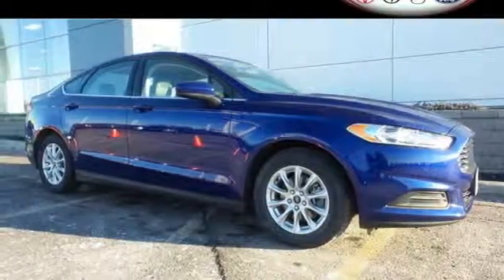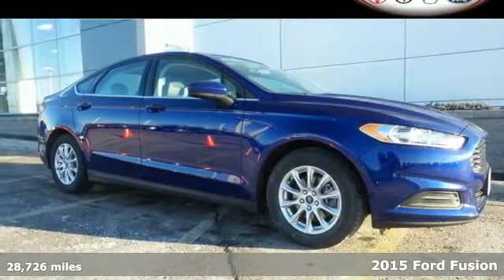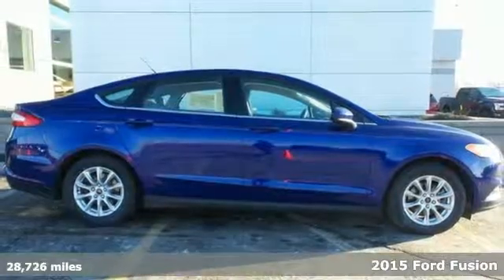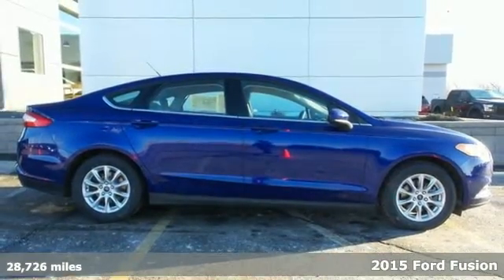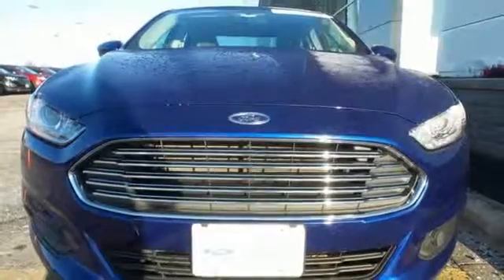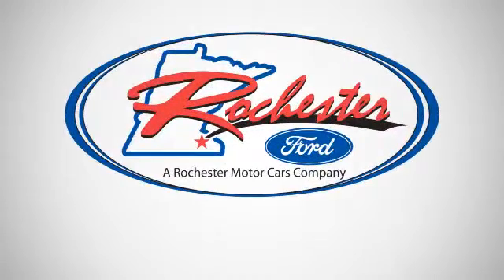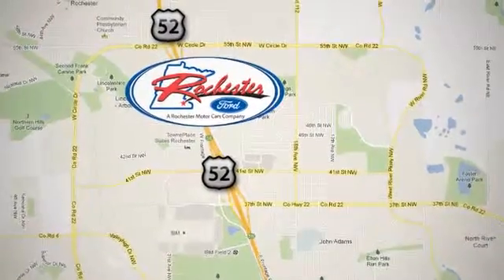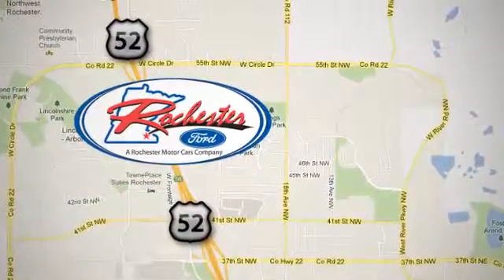2015 Ford Fusion Rochester MN Winona, MN FA164023 - SOLD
Year: 2015
Make: Ford
Model: Fusion
Trim: S
Engine: 2.5L iVCT
Transmission: 6-Speed Automatic
Color: Blue
Mileage: 28726
Stock #: FA164023
VIN: 1FA6P0G74F5102296

Address:
4900 Hwy 52 North